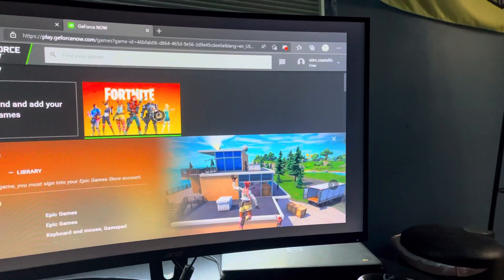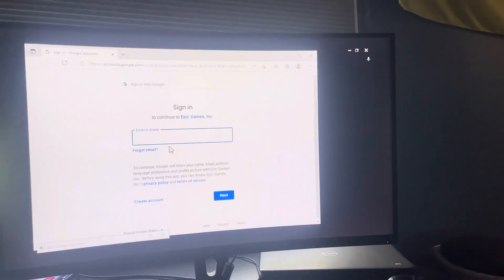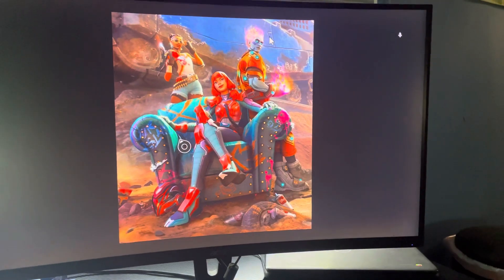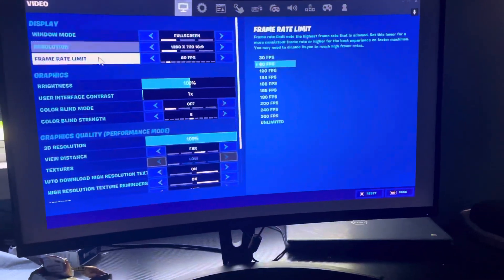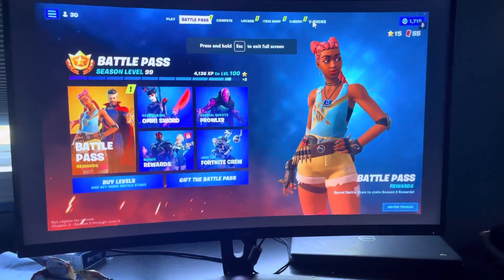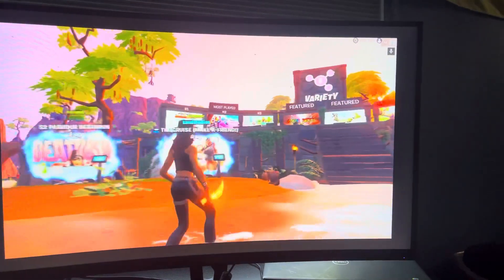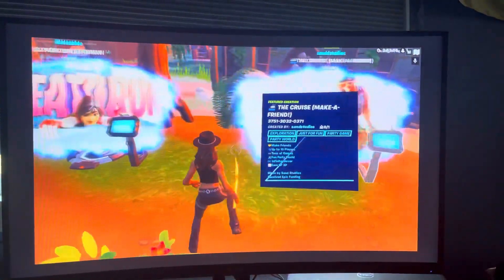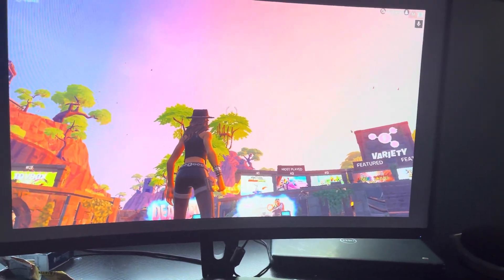*UPDATED* How to Get PERFORMANCE MODE On Console! *NOT CLICKBAIT* XBOX/PS4/PS5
n this video I show you how to play fortnite with performance mode on console no troll its very laggy and glitchy because it is beta and just can this video I show you how to play fortnite with performance mode on console no troll its very laggy and glitchy because it is beta and just came out!

📲  Consider Using Code Opt In The Item Shop!

Gaming Gear:
Headset: Hyper X Cloud s
Webcam: Logitech c922 x
Controller: SCUF Impact
Mircophone: Blue Yeti Nano
Keyboard: Ducky one 2 Mini
Mouse: Glorious Model o-

IGNORE!